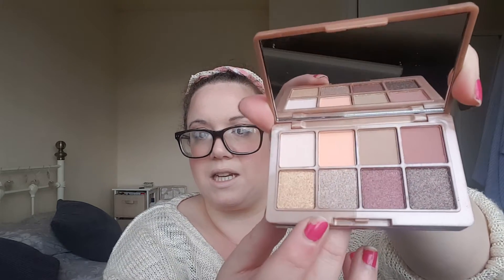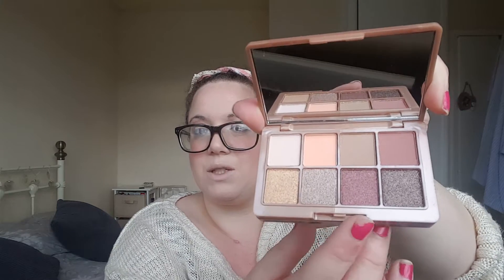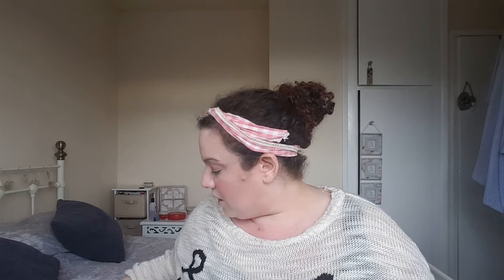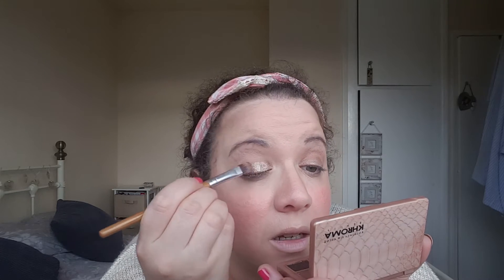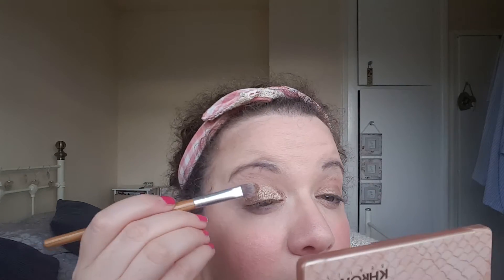Palettetober | Day 18 - Khroma Beauty Kourtney Kardazzle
**OPEN ME**

You can find my blog post here: (coming soon)